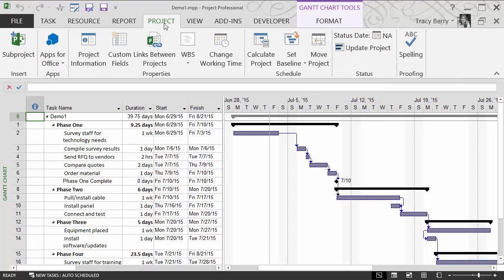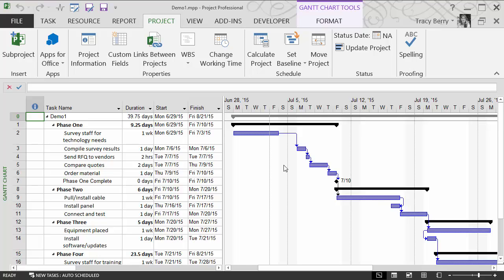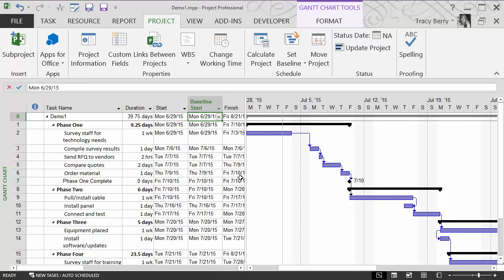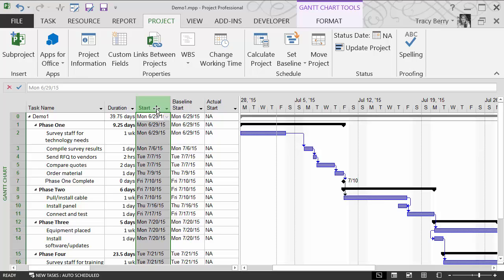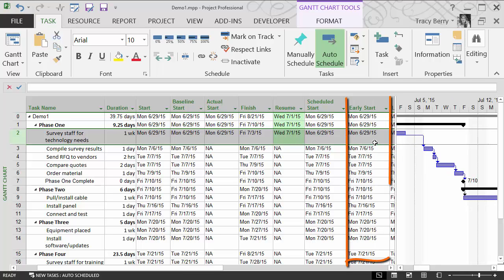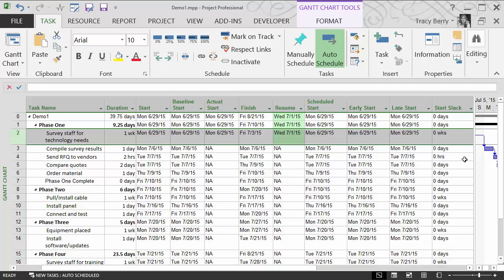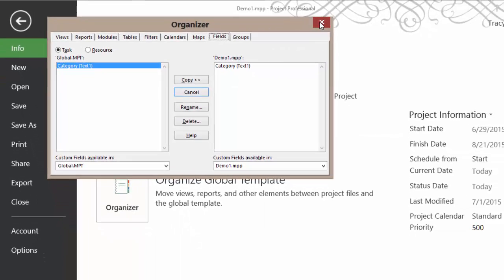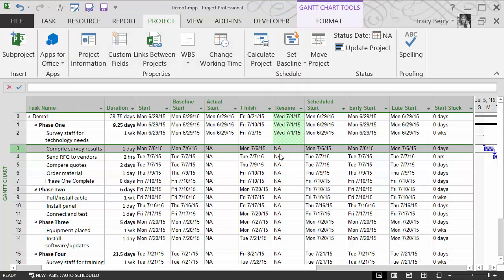About start dates in Microsoft Project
In this video, we show how to set and use start dates in Microsoft Project. The video was inspired by a blog post by Erik van Hurck